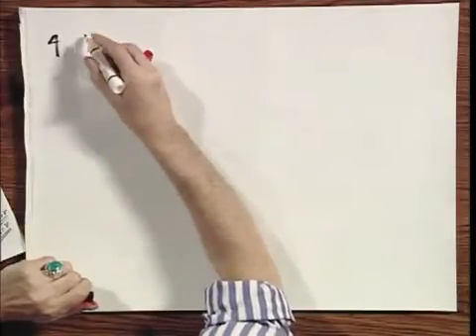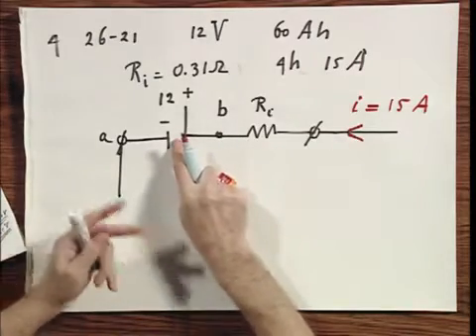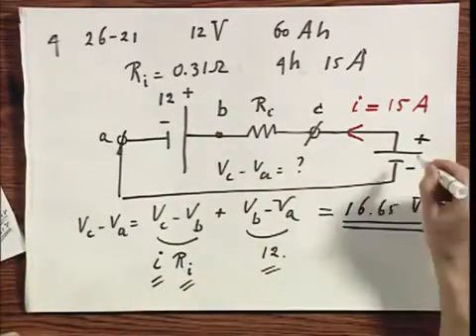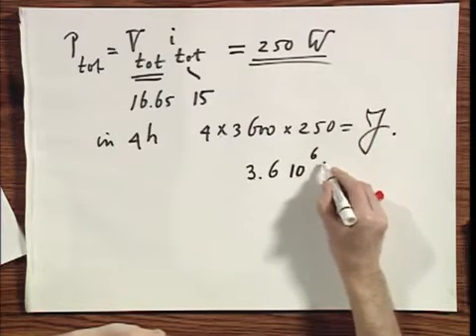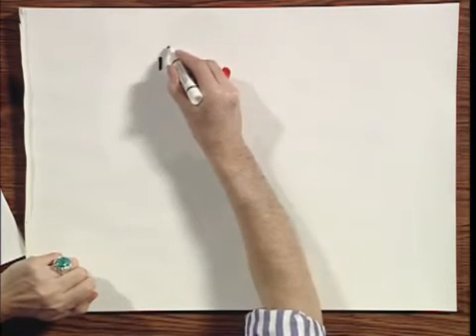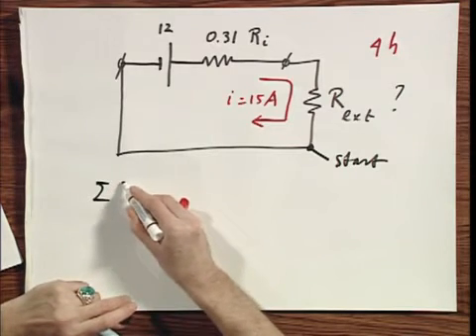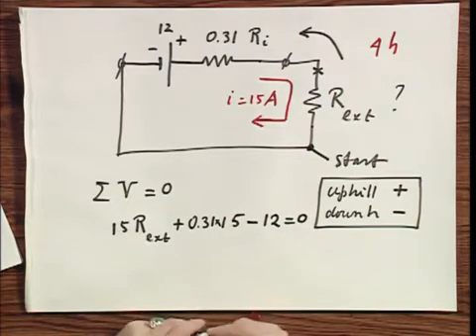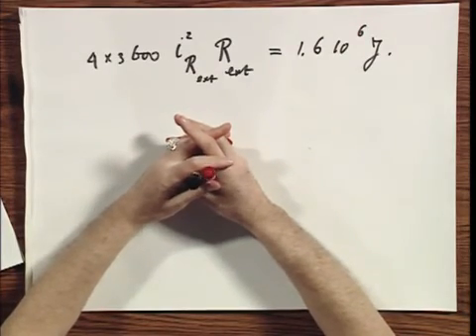8.02x - Module 04.03 - Charging and Discharging a Battery.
Charging and Discharging a Battery